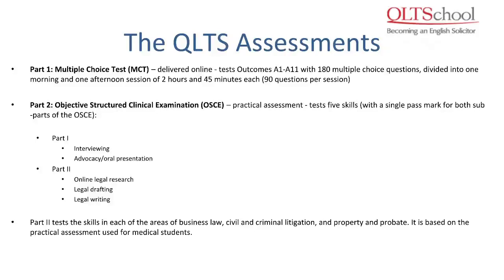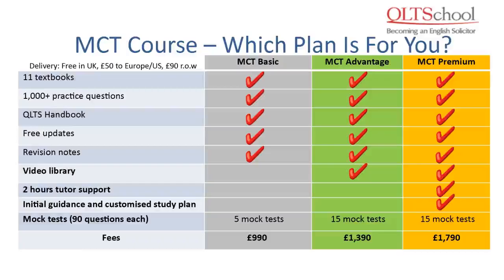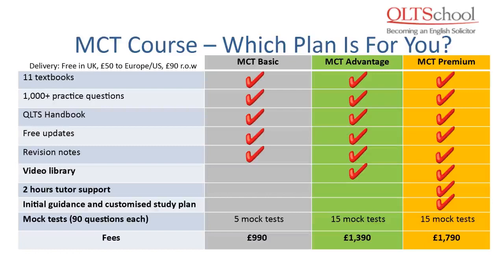Recorded Webinar - How to Succeed on the QLTS Assessments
Marc and the team at QLTS School have held a 30-minute long webinar: "How to Succeed on the QLTS Assessments".

The webinar covered the following topics:

• Why you should become a dual-qualified English solicitor
• How this qualification can jump start your legal career
• The structure of the assessments – MCT and OSCE exams and eligibility criteria
• Preparation courses offered by QLTS School
• Tips for success in the assessments

This presentation shows you why thousands of lawyers have taken the QLTS and chosen QLTS School as their training provider.